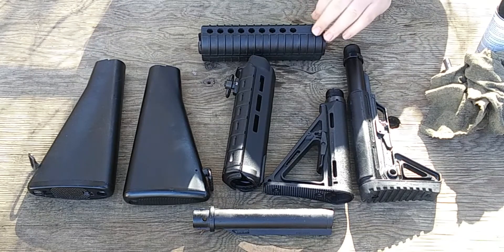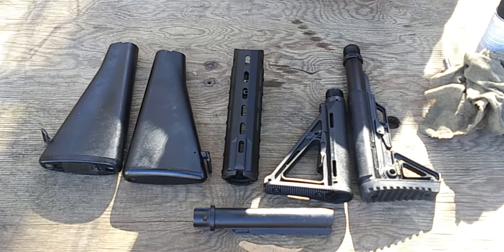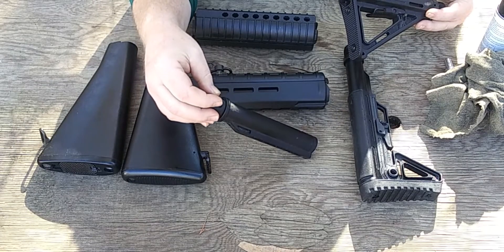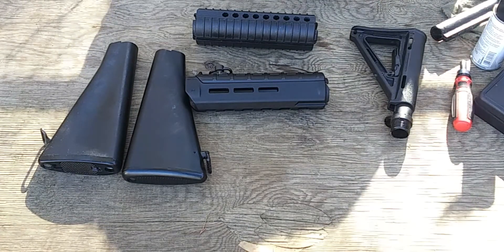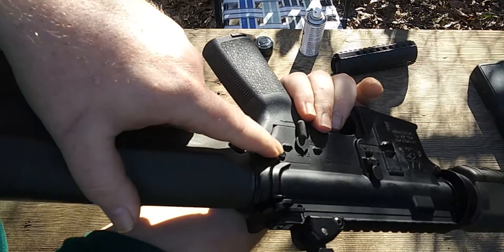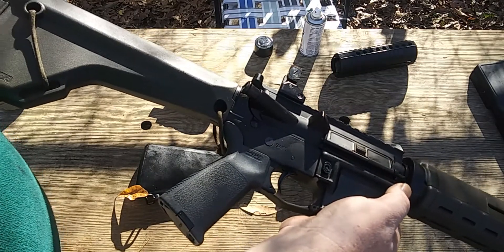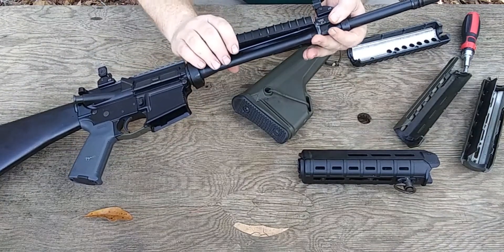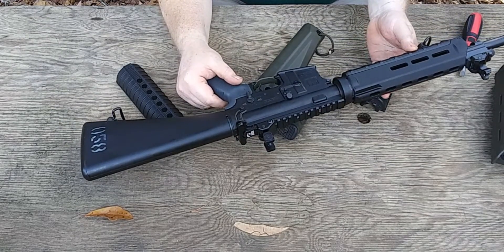A look at some "antique" furniture.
STONKS!
Join me as I alter the furniture of the Adams Arms AA-15.